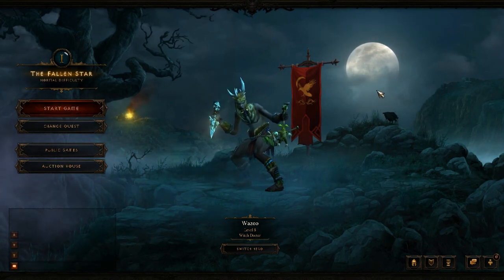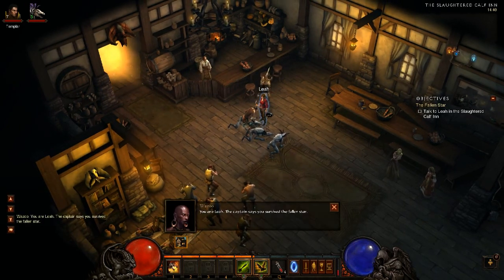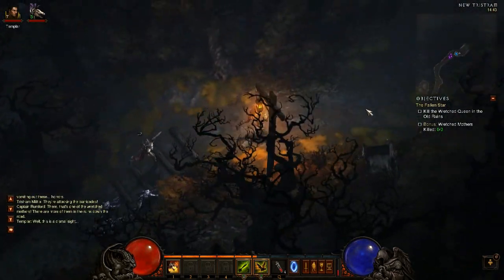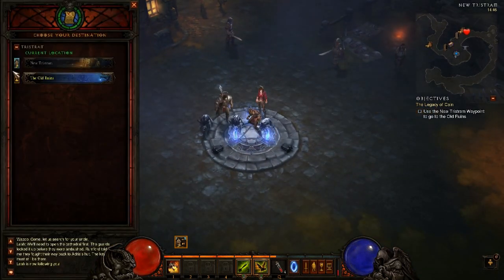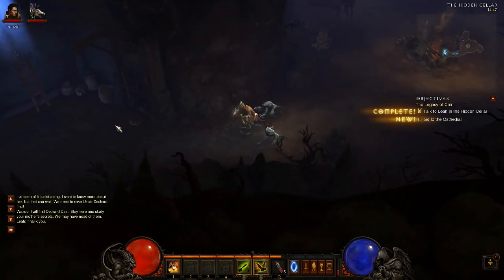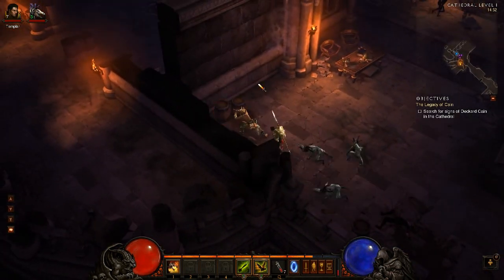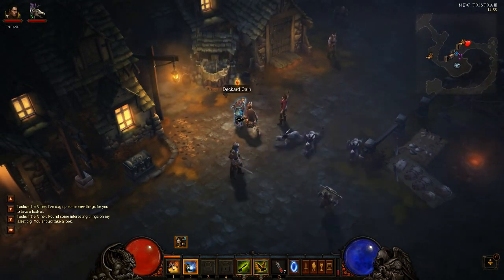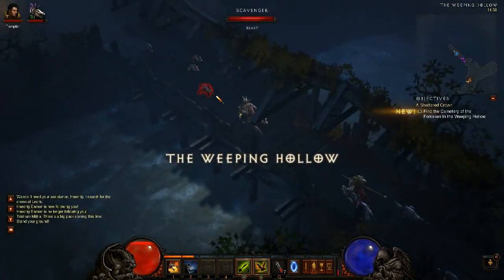Lets Play Diablo 3 - Witch Doctor [1/2]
Diablo 3 with the Witch Doctor